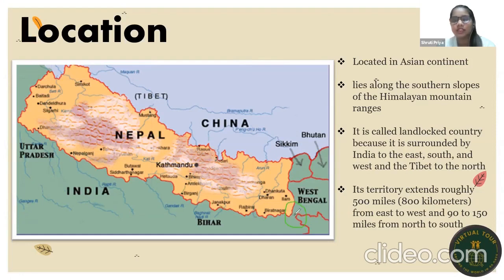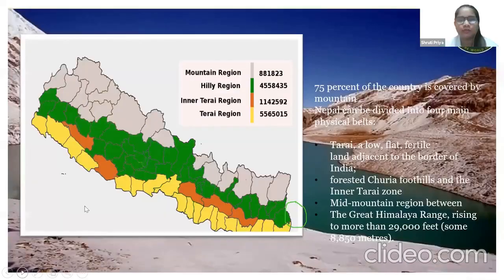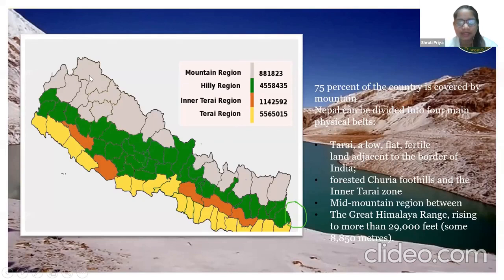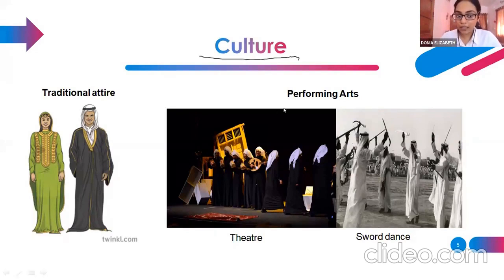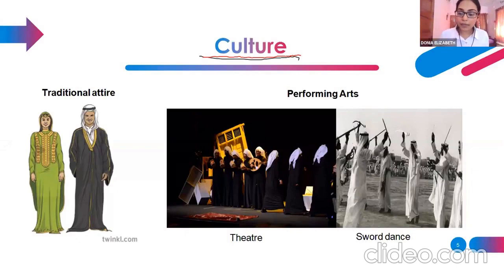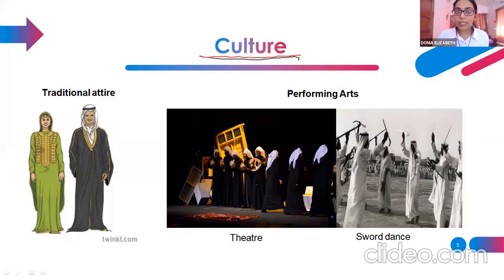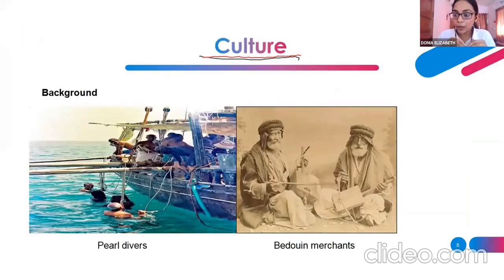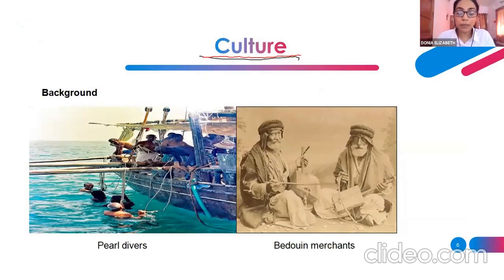Kids Virtual World Tour from USA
GuideByLocal.com
In Association with
AlfaTravelBlog.com
Present
Stuck at home?
Here are   great Virtual Field Trips for kids to explore from your home.
From zoos and landmarks to famous museums,
go explore the world virtually
online aviation courses,
basic aviation training,online aviation management course,
iata online courses,
online aviation courses uk,
Learn Aviation today,
find your Aviation online course,